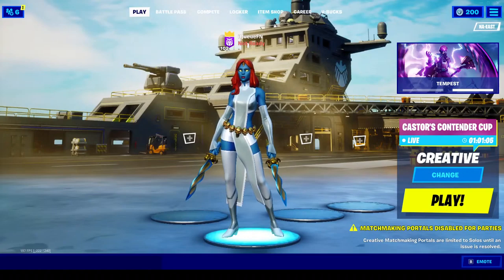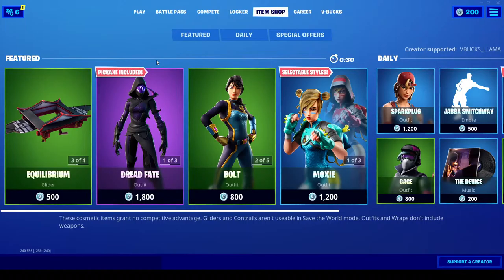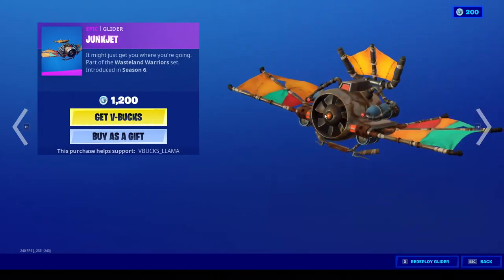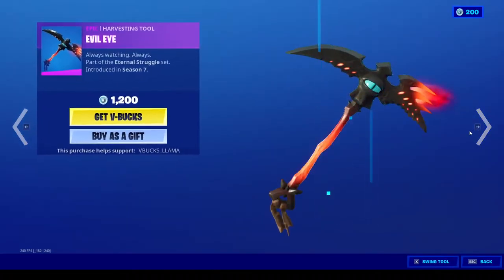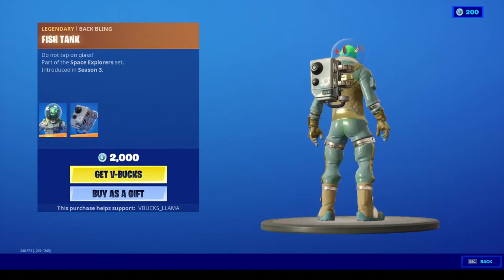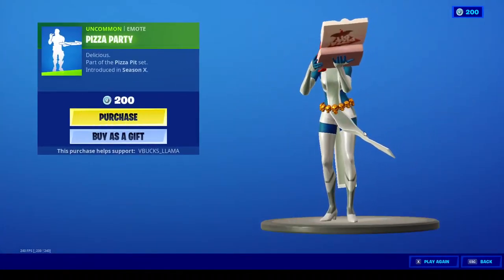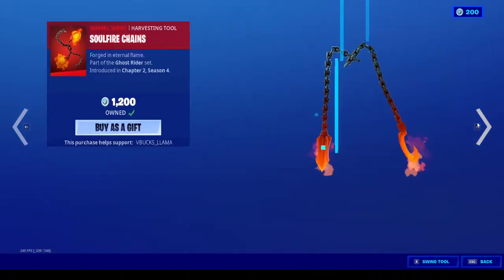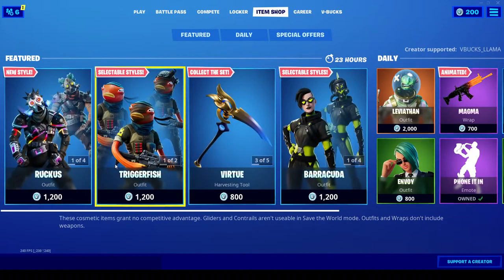iQueueFN item shop review | 11.09.2020 | ON PC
Hey guys here is a change. We really appreciate it